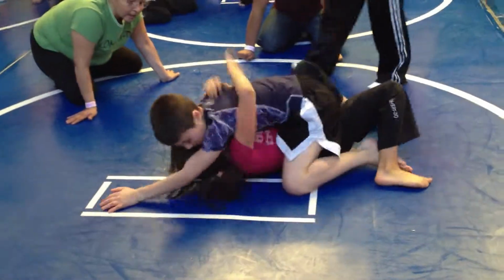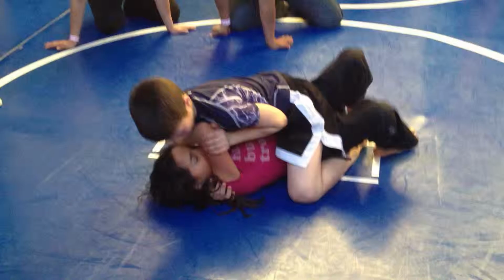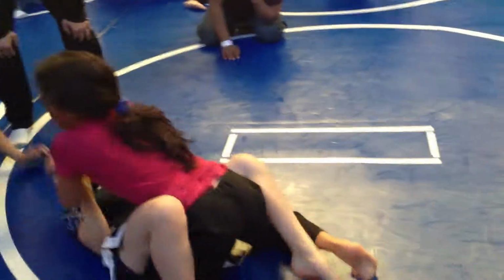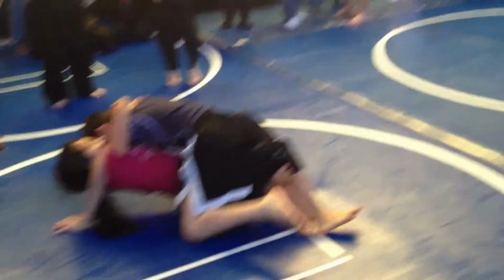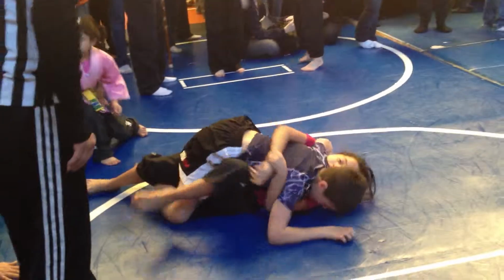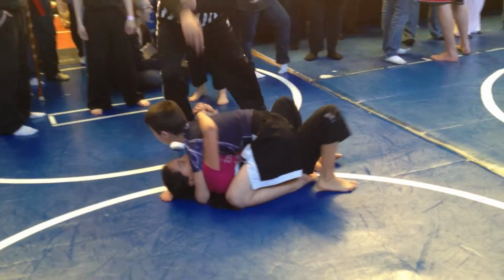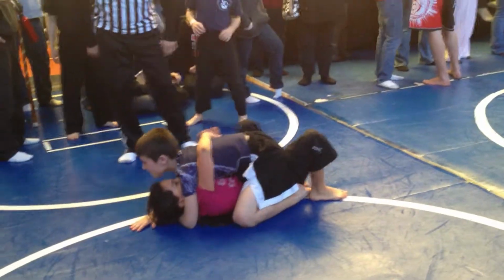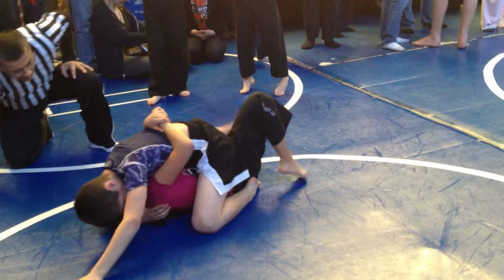Kevin wins his first No-Gi match in his first bracket at Combat-Do Midwest Championship